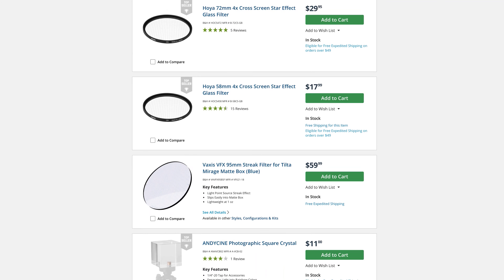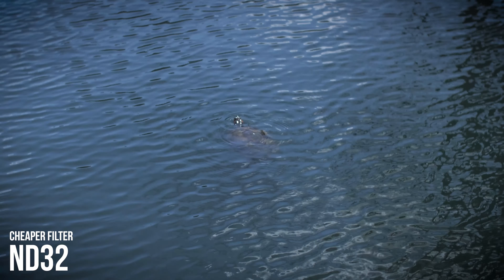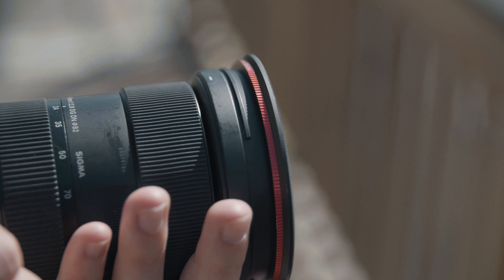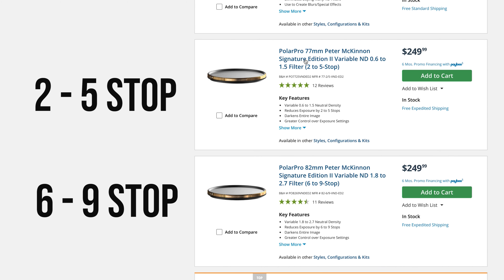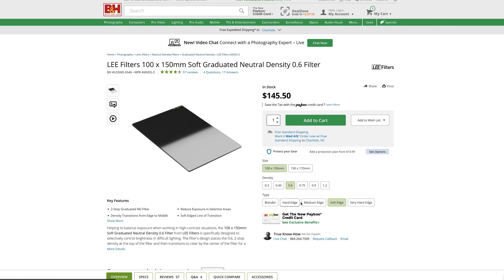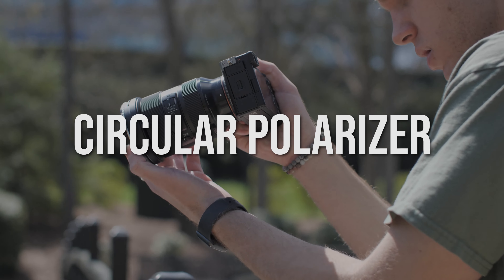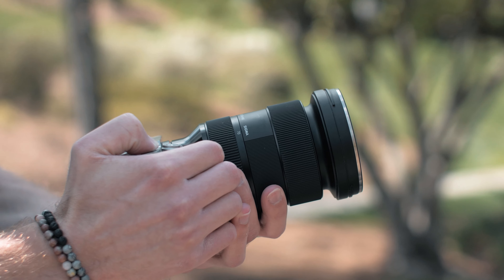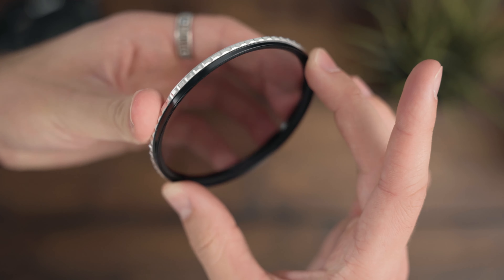Lens Filters 101 | Top 5 Filters You Need To Buy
Join our Award Winning Online Film Academy with over 1,000+ video lessons and over 100+ hours of content for only $97!!

0:00 - Intro
1:28 - What is a Filter
2:38 - Step Up Rings
3:42 - Matt Box vs Circular
5:08 - VND/ND
8:55 - Gradient Filters
10:31 - Circular Polarizers
12:17 - UV Filters
13:40 - Mist/Diffusion Filters
14:52 - What Filters Should You Buy?
15:35 - Want to Learn More?